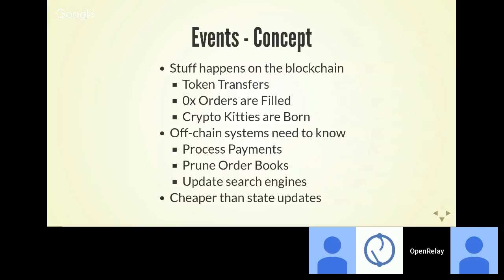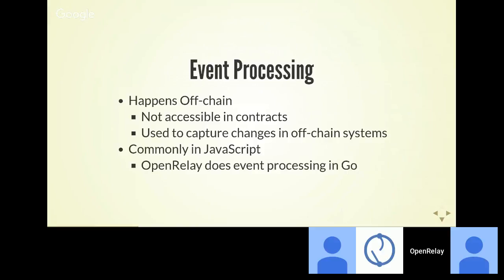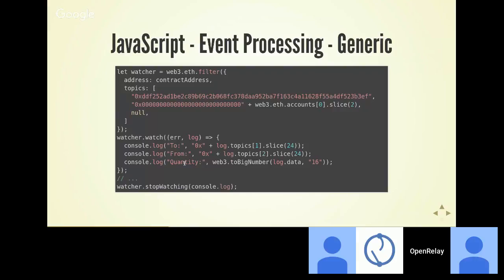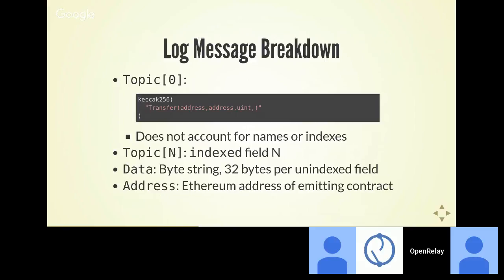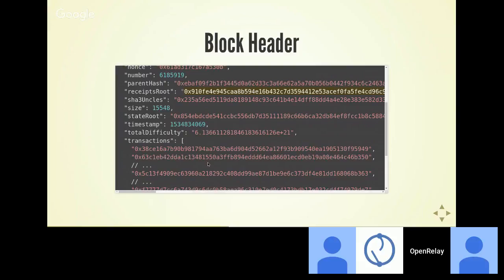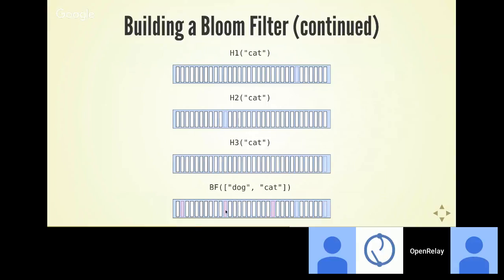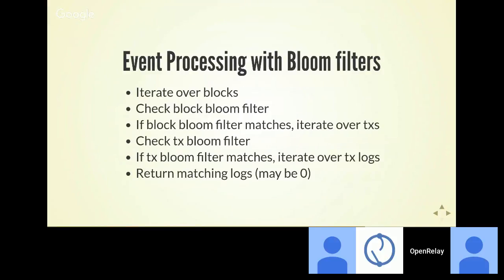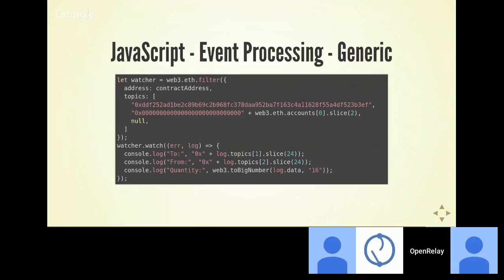OpenRelay Screenside Chat Ep 7. - Ethereum Events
Austin goes in depth on Ethereum's Event system.